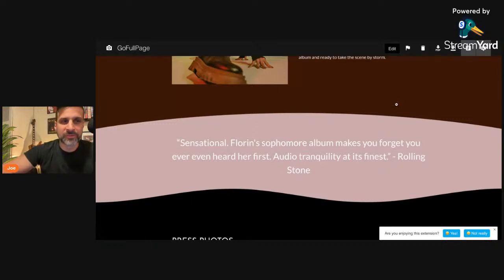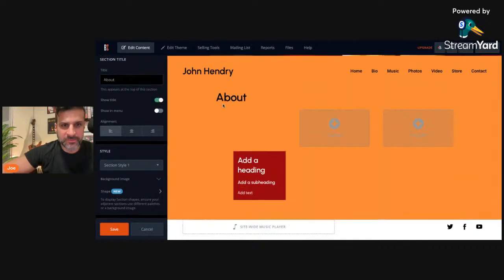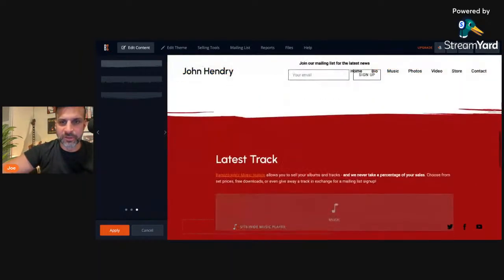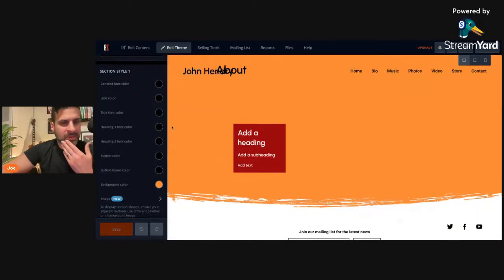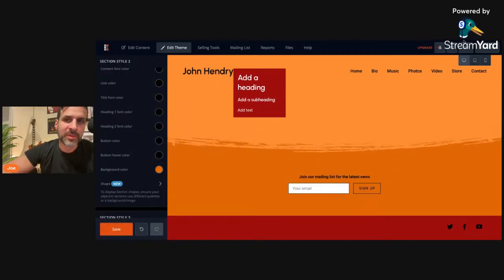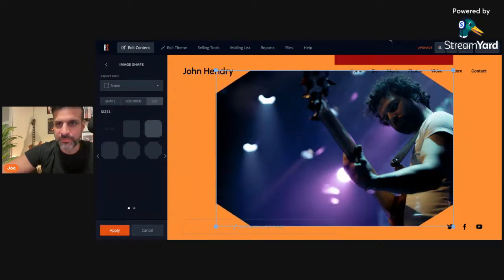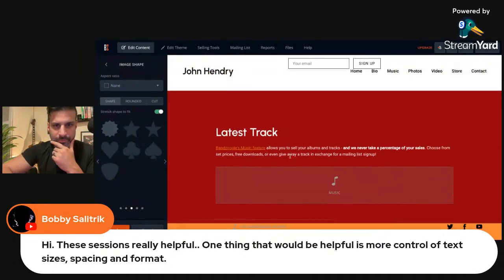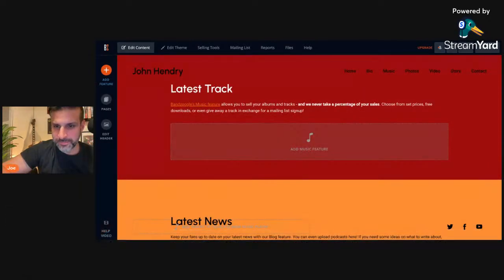LIVE DEMO: Use new SECTION SHAPES to freshen up the look of your website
Join Bandzoogle's Learning and Development Coordinator Joe for a live demo of how to use the new section shapes design feature to give your music website a fresh new look.